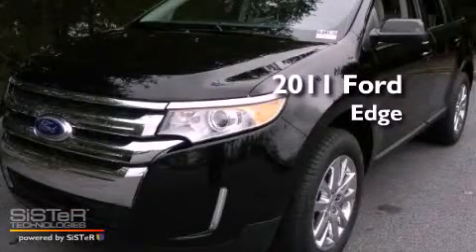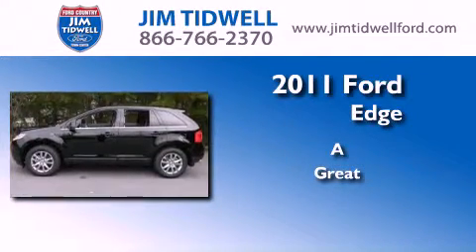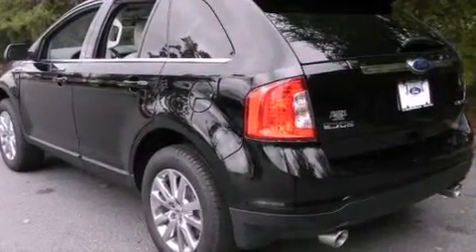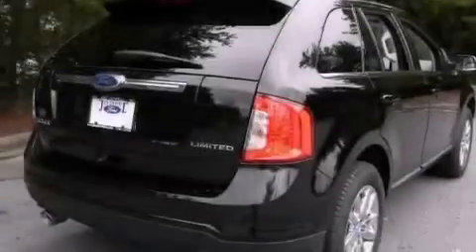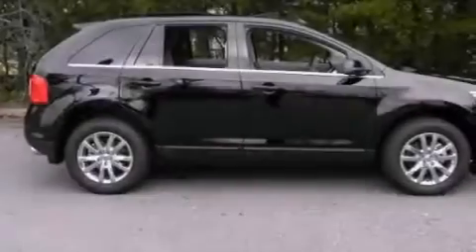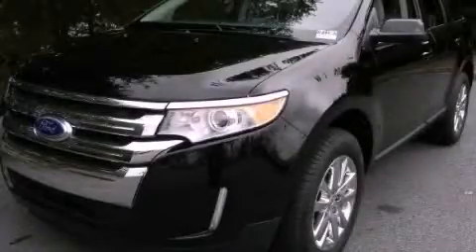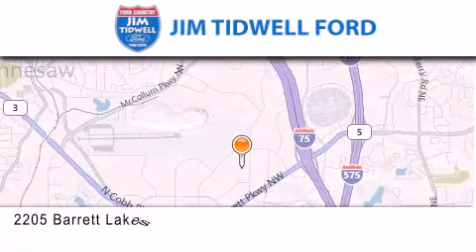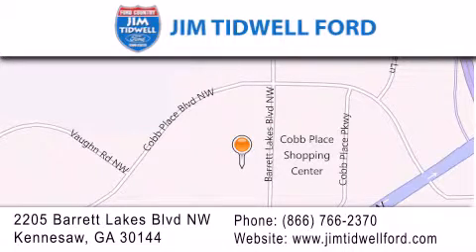2011 FORD Edge GA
Year : 2011
 Make : FORD
 Model : Edge
 Engine : 6 - CYL.
 Trans . : AUTOMATIC
 Exterior : BLACK

 2205 Barrett Lakes Blvd.
  , GA 30144